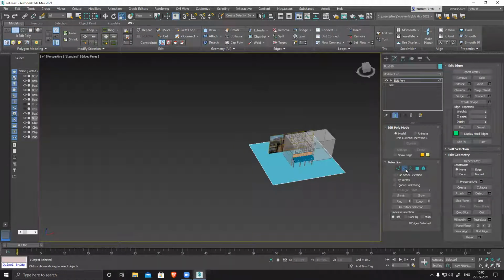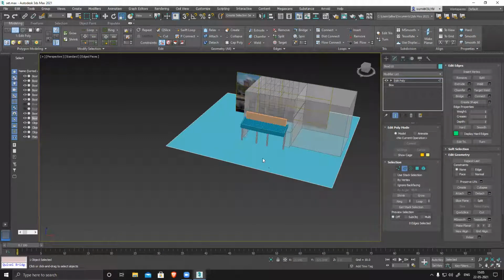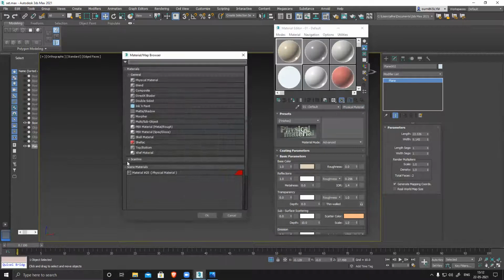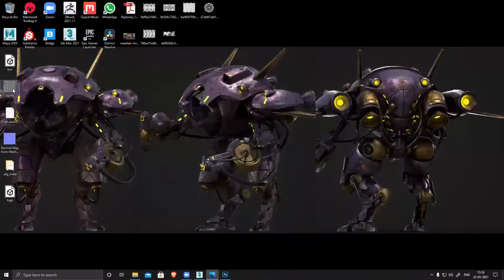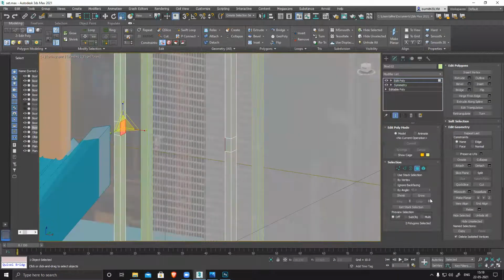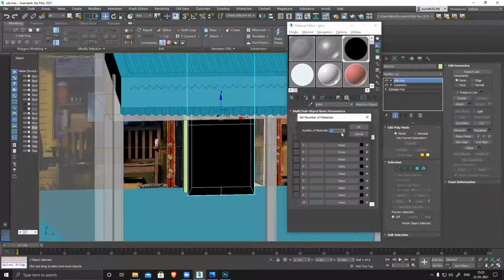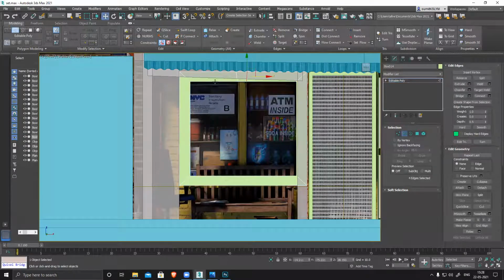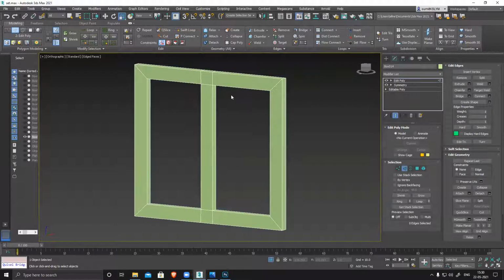2021 05 22 15 00 48 GA212 DM 78900151288